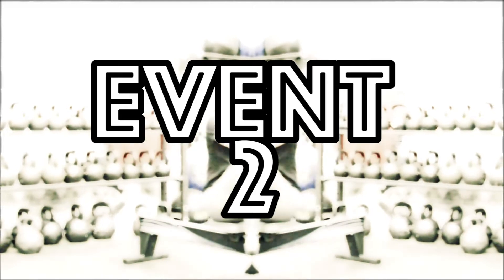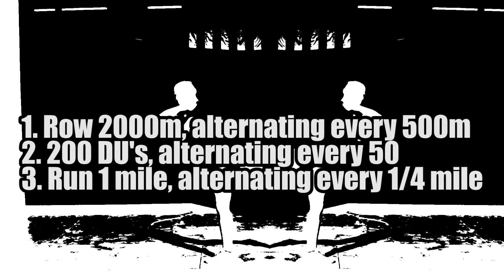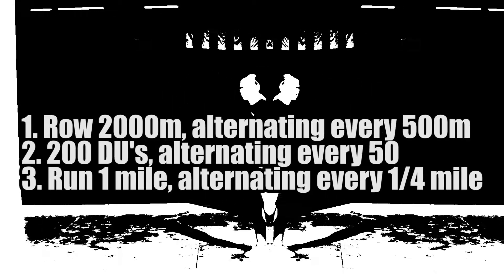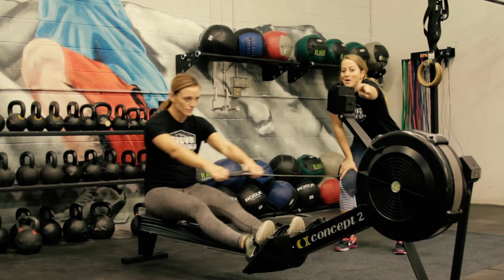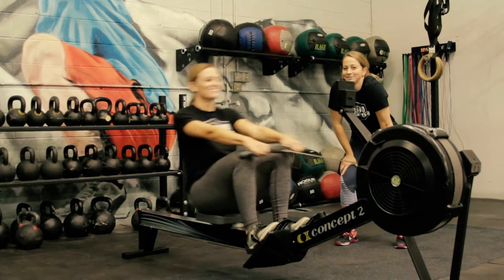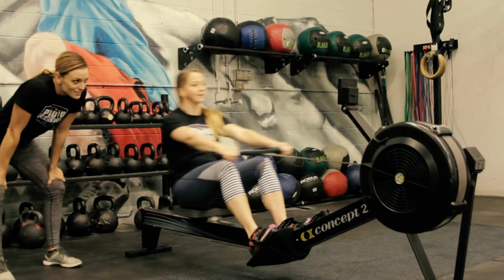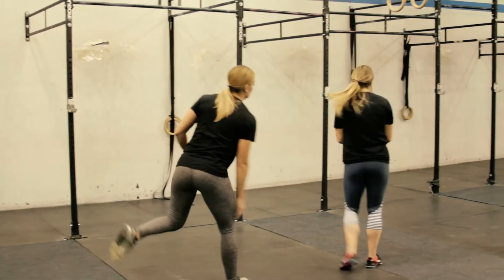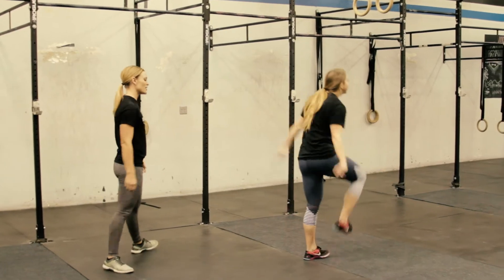RxFit Springville Winter Woderland 2018: Event 2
Fitness, Bio, Event (2018) The 1st RxFit Springville gym grand opening with an event known as The Winter Woderland. This video reveals the 2nd of 4 required exercises for the competition: Mini Triple 3.